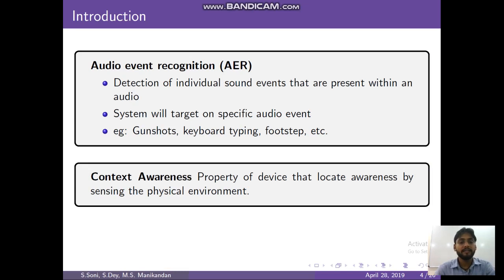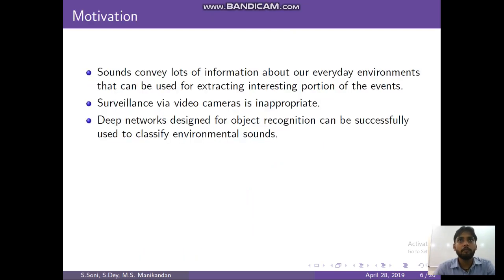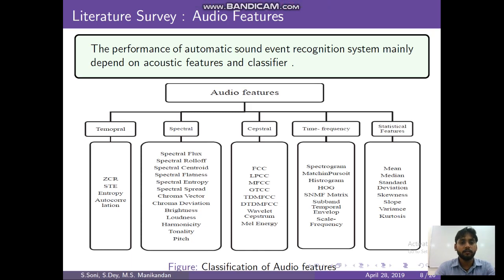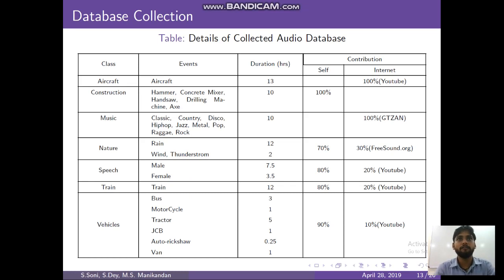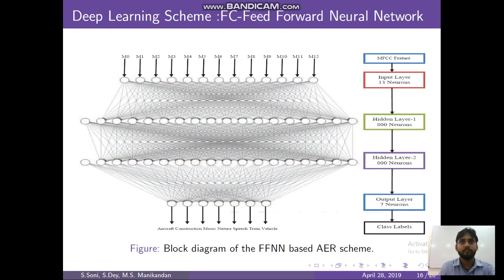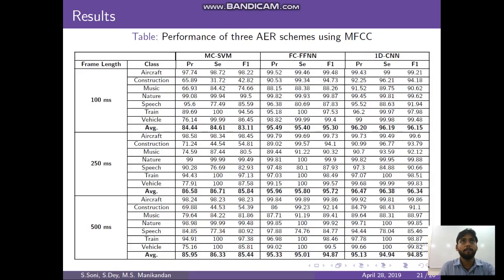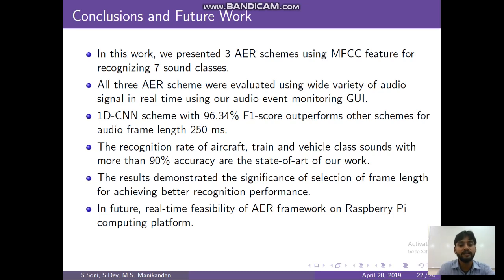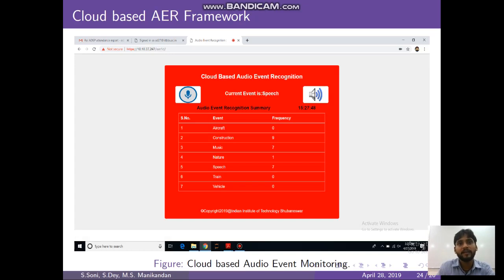ICDIP2019 Automatic Audio Event Recognition Schemes for Context Aware Audio Computing Devices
Automatic audio event recognition (AER) plays a
major role in designing and building intelligent location and
context-aware applications including audio surveillance, audio
indexing and content retrieval, highlight extraction, drone and
robotic navigation, machine health monitoring, audio-aware
voice processing services, and urban sound pollution monitoring

Shivam Soni, Sudipta Dey and M. Sabarimalai Manikandan, Member, IEEE
Real-time Embedded Signal Processing Lab, School of Electrical Sciences
Indian Institute of Technology Bhubaneswar, Jatani, Odisha-752050, INDIA.